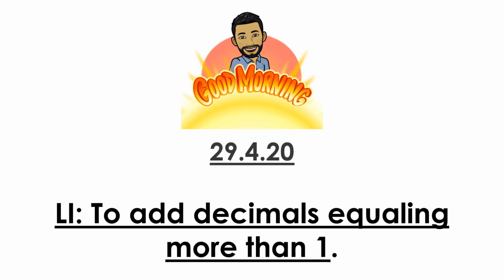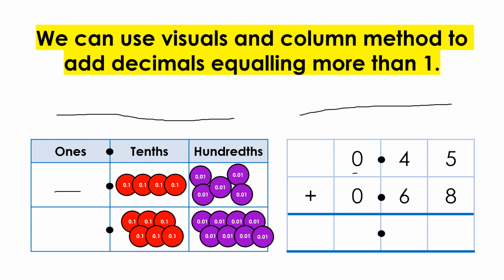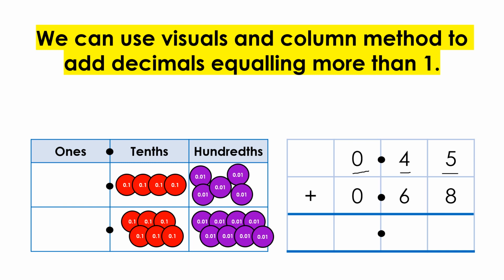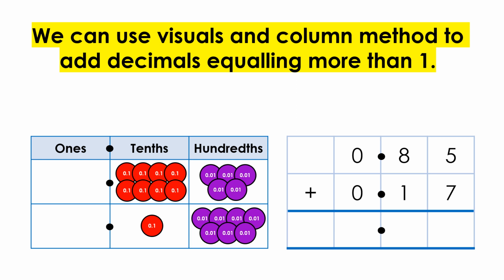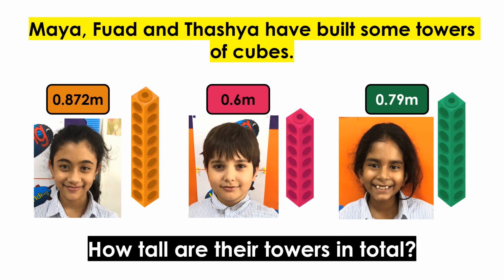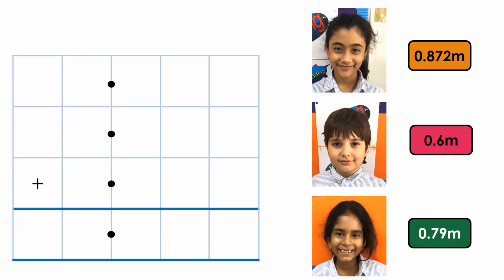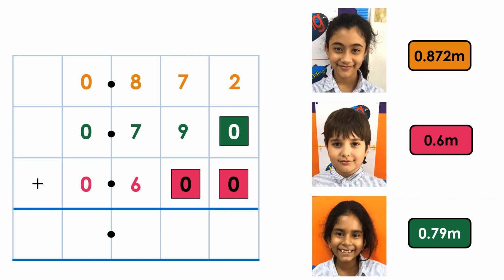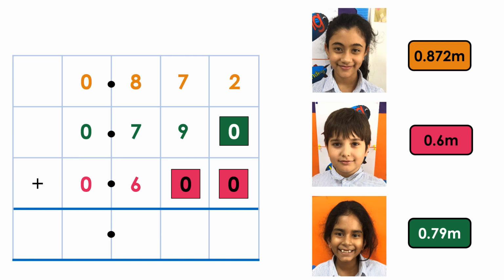Year 5 - Mathematics - To add decimals equaling more than 1 whole - 29 April 2020